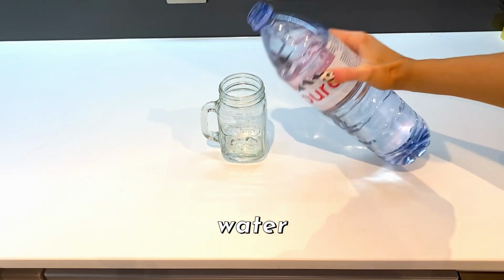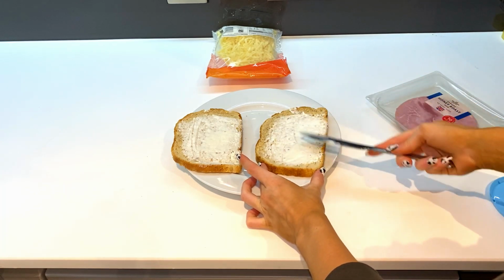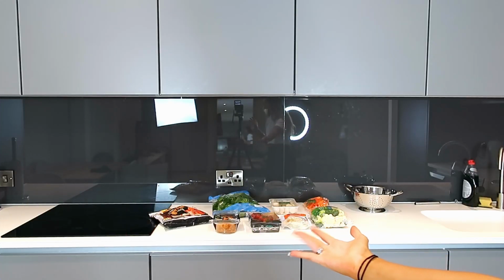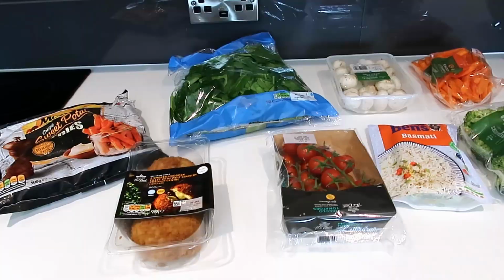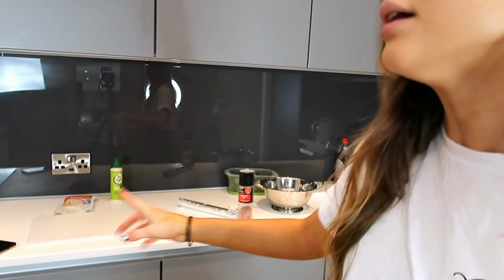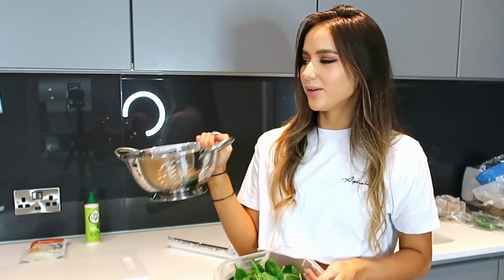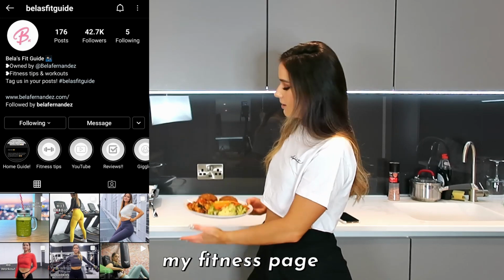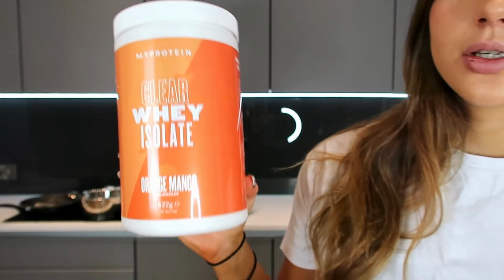What I Eat In A Day *realistic with easy, healthy meals*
HONEST 'what I eat in a day'.. to stay in shape & lose fat!

Breakfast: 0:00
Dinner/Lunch: 6:15